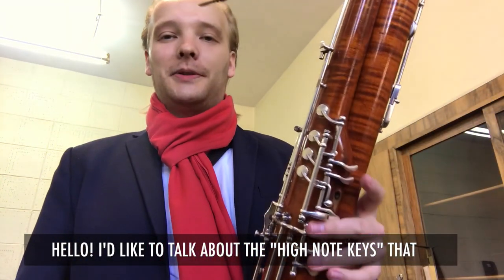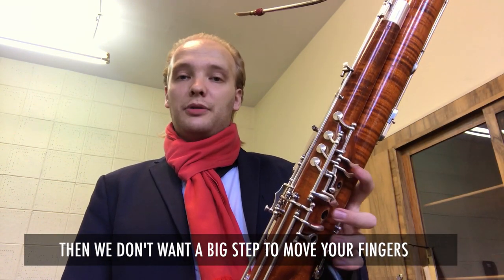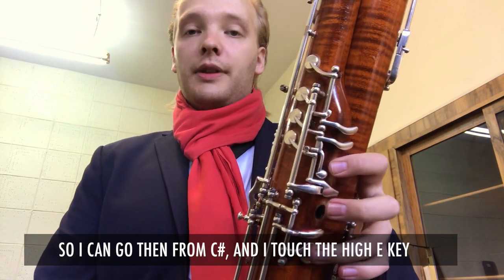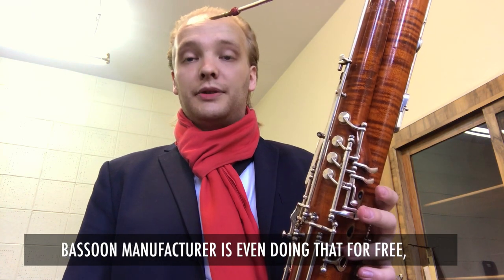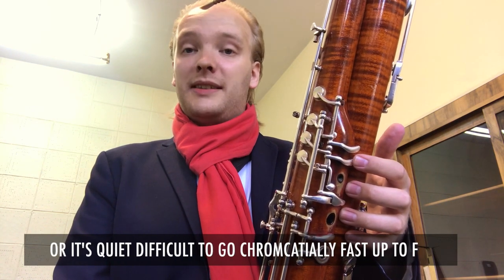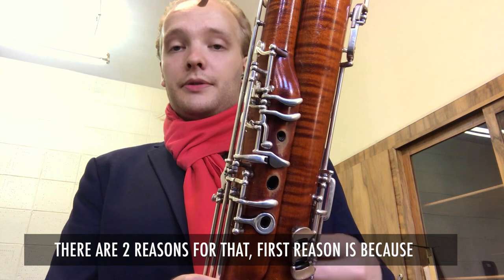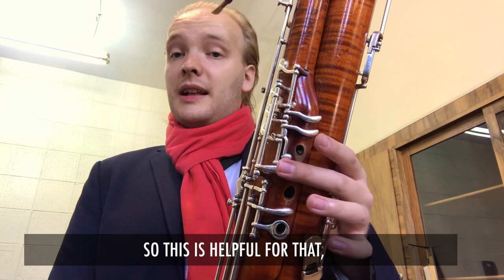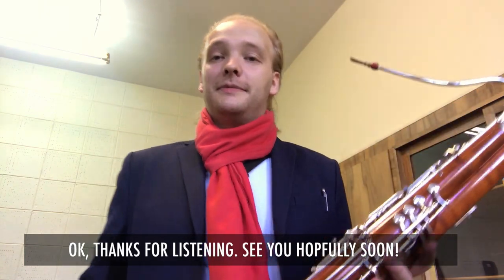KOR - keys for high Eb and up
Big thanks to Bernd Moosmann for all his expertise, help and willingness to make my ideas into reality.

Ps. sorry for the poor sound quality, my mic didn't feel like cooperating while recording.